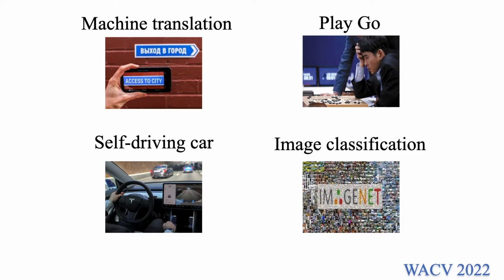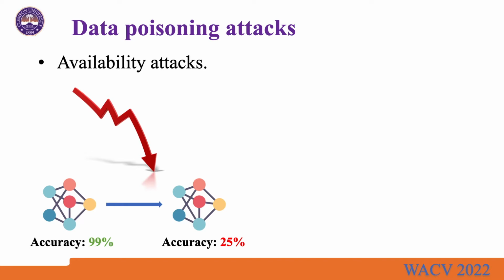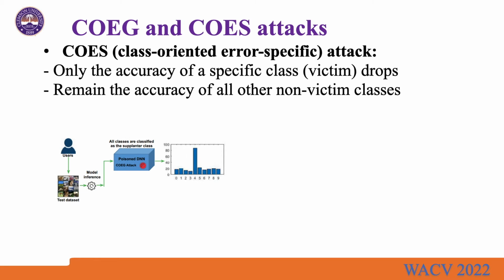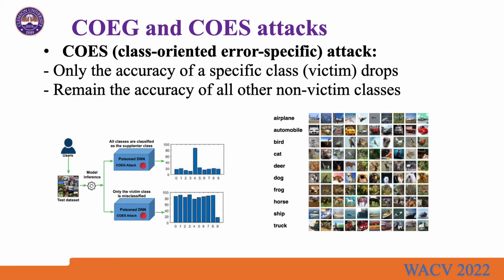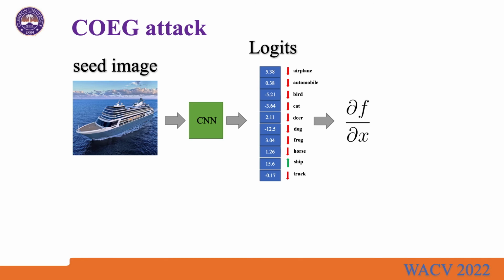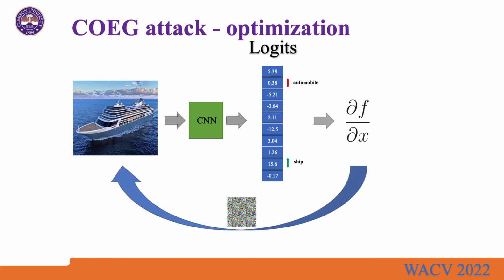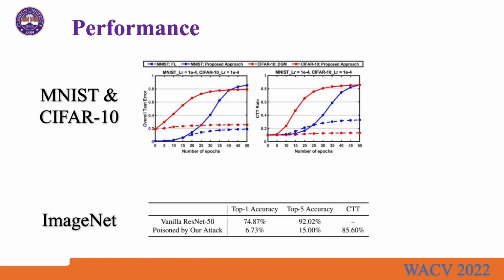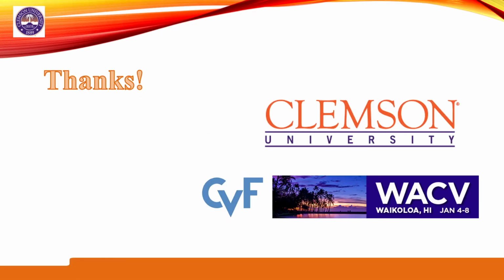Towards Class-Oriented Poisoning Attacks Against Neural Networks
Authors: Bingyin Zhao (Clemson University)*; Yingjie Lao (Clemson University) Description: Poisoning attacks on machine learning systems compromise the model performance by deliberately injecting malicious samples in the training dataset to influence the training process. Prior works focus on either availability attacks (i.e., lowering the overall model accuracy) or integrity attacks (i.e., enabling specific instance-based backdoor). In this paper, we advance the adversarial objectives of the availability attacks to a per-class basis, which we refer to as class-oriented poisoning attacks. We demonstrate that the proposed attack is capable of forcing the corrupted model to predict in two specific ways: (i) classify unseen new images to a targeted "supplanter class, and (ii) misclassify images from a "victim class while maintaining the classification accuracy on other non-victim classes. To maximize the adversarial effect as well as reduce the computational complexity of poisoned data generation, we propose a gradient-based framework that crafts poisoning images with carefully manipulated feature information for each scenario. Using newly defined metrics at the class level, we demonstrate the effectiveness of the proposed class-oriented poisoning attacks on various models (e.g., LeNet-5, Vgg-9, and ResNet-50) over a wide range of datasets (e.g., MNIST, CIFAR-10, and ImageNet-ILSVRC2012) in an end-to-end training setting.